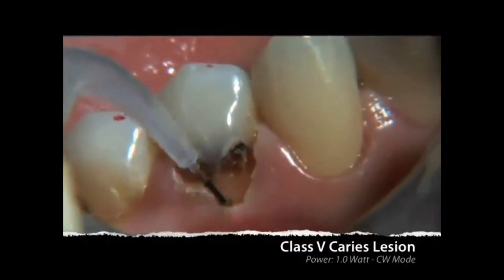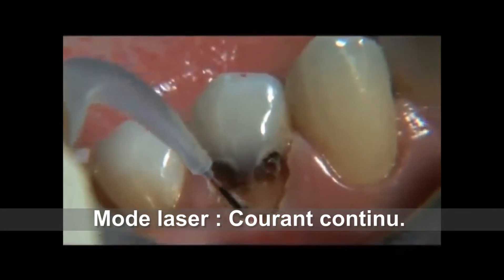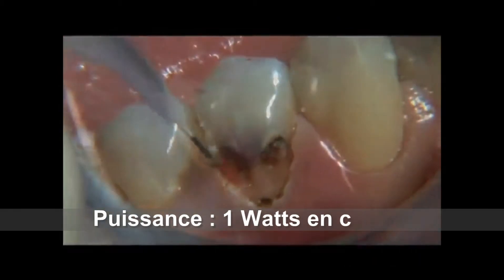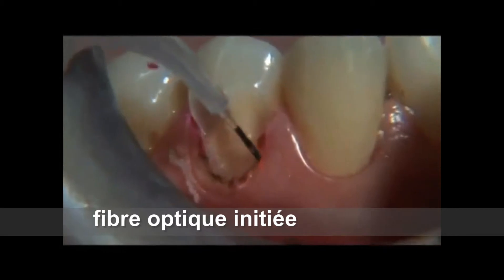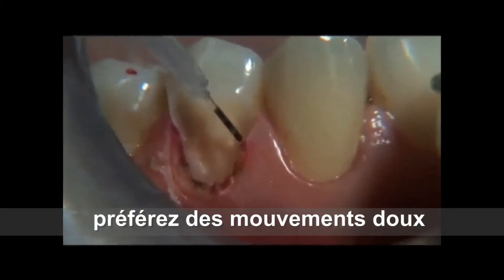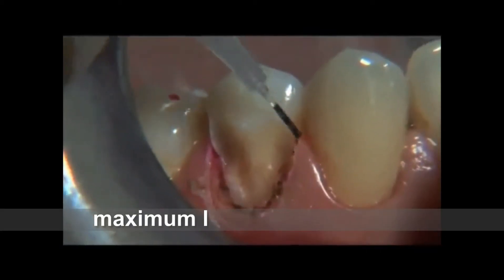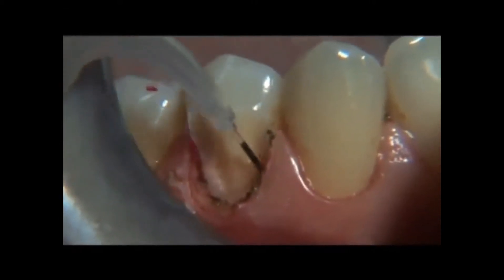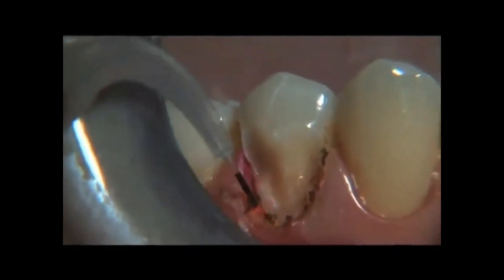PHILIPS LASERS Carie classe V.wmv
Réalisé avec le laser NV de PHILIPS, même si une désensibilisation peut être effectuée sur l'émail, les lasers à diodes ne sont pas indiqués sur tissus durs, par contre son utilisation concrète sur tissus mous permettra désinfection, débridement et cicatrisation très rapide, l'action se fait sans douleur, permet également l'arrêt des douleurs au niveau tissulaire.